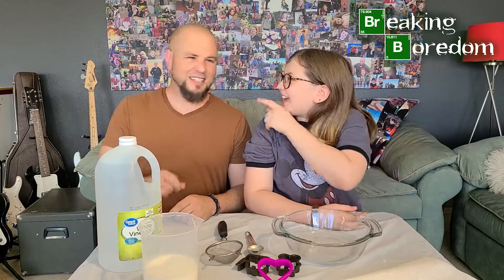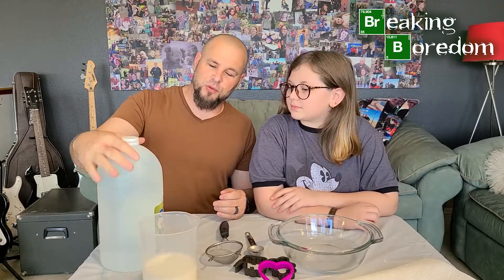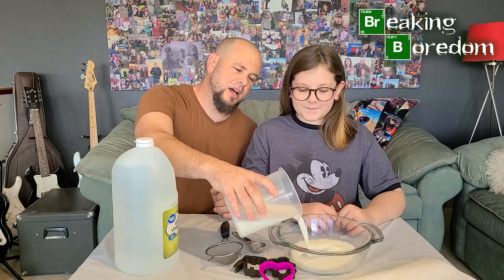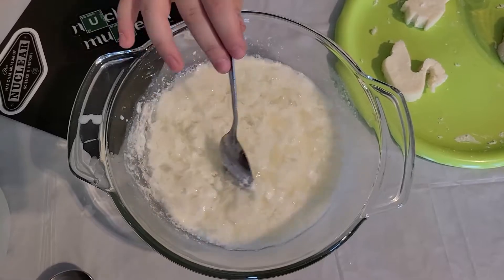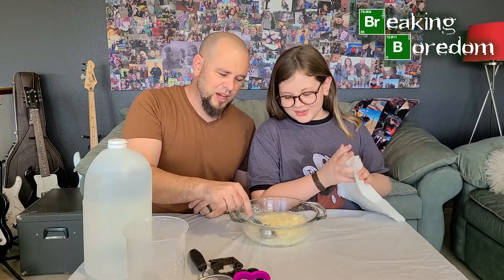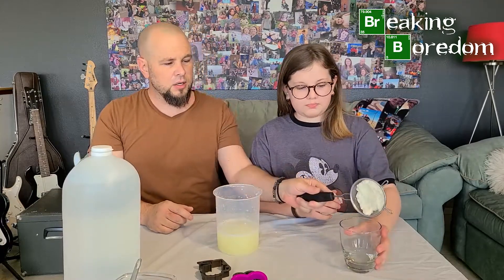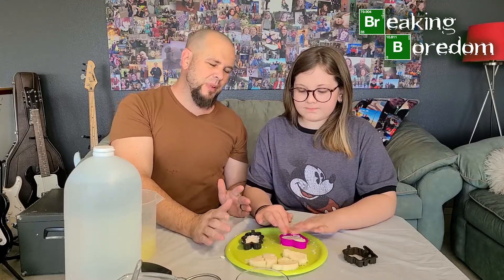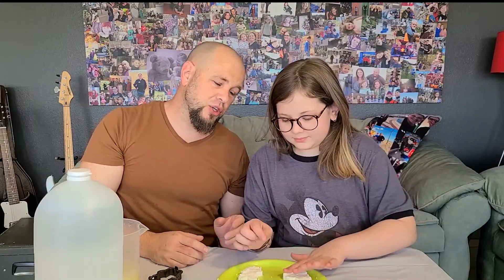Milk to Plastic! | Breaking Boredom | Easy at Home Science from the Nuclear Museum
National Museum of Nuclear Science & History

Milk to Plastic!

Also known as casein plastic, this process has been used for over 100 years and is the way they used to make plastics before 1945 when synthetic plastics were introduced. With this easy Project you can make toys, beads, jewelry, decorative pieces and more. This is a great, budget friendly experiment, with spectacular results.
Milk Plastic Supplies
• A stove top or microwave to warm the milk
• Milk
• White Vinegar or Lemon Juice
• Bowl
• Spoon
• Strainer (or can create your own using cheese cloth or similar)
• Paper towel
• Molds or other tools for shaping.
Time: 30 to 90 minutes for the experiment, then 2 days for drying. Add in a little extra time for painting once dry!

Steps:
1. Measure out 1 cup of milk.
2. Heat on the stove top in a pot or in the microwave in a heat resistant bowl. You want it to just start steaming.
3. Remove from the heat.
4.  Add 4 tsp of vinegar
5. Stir gently for approximately one minute for the full reaction to finish and all the curds to form.
6. Strain off the whey using a strainer or you can use cheese cloth (or similar). Let drip for a few minutes until most of the liquid has drained off. Gently “Squeeesh”(scientifical term) the curds around in the strainer if needed.
7. Now remove the curds and place them on a few layers of paper towel. Carefully pat and squish to remove more liquid. You may need to replace the paper towel and repeat a few times. The goal is to remove as much liquid as possible.
The drying process takes time, approximately 2 days depending on your natural humidity levels and how much moisture you removed with the paper towels. But you can remove it from the silicone molds after 24 hours and this will help speed up the drying time.
The Chemistry of How Milk Turns Into Plastic
This is a chemistry experiment working with polymers. Polymers are molecules that have formed a regular chain structure. Milk contains molecules of a protein called Casein. During this reaction between warm milk and acid the casein molecules unfold and form long chains called a polymer. The polymer can be molded and shaped which makes it a plastic. In this case it’s called casein plastic or milk plastic because of the type of molecules that created the plastic.

More science!
Now you can put it in your molds at this point but we discovered that if you put the curds in a jar or bowl, soaking in vinegar for an hour, you will get a much smoother final product. Plus they are more white if you do this extra step. If you do the extra vinegar soak, once the hour is up, repeat the straining, and paper towel drying process again. This time you will notice it is smoother in texture and no longer crumbly.

Nuclear Museum YouTube

Mr Dave and Charlotte